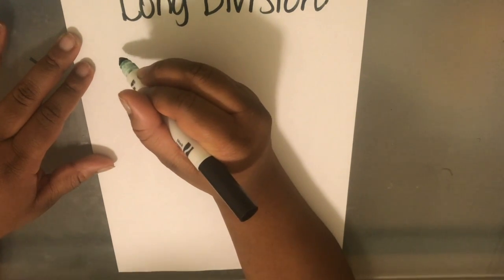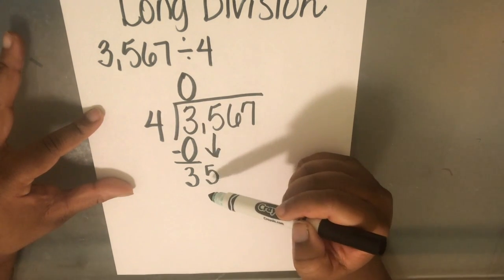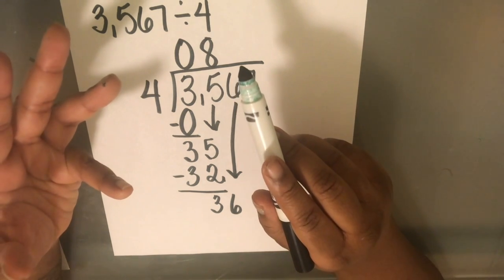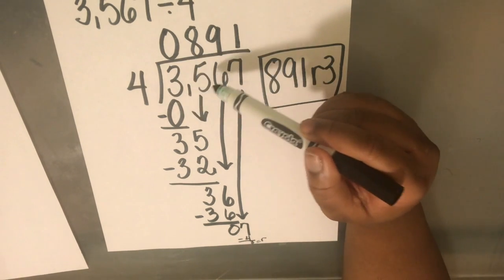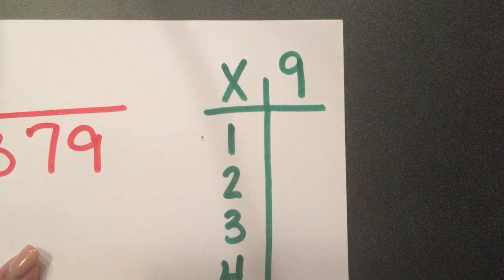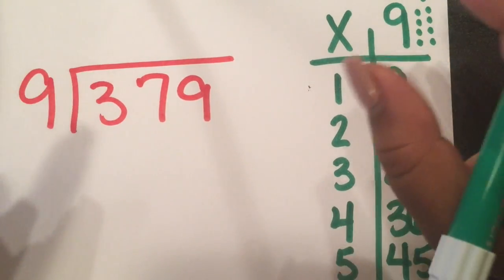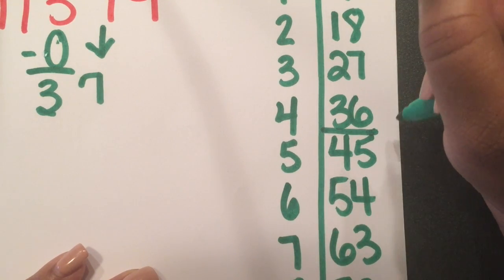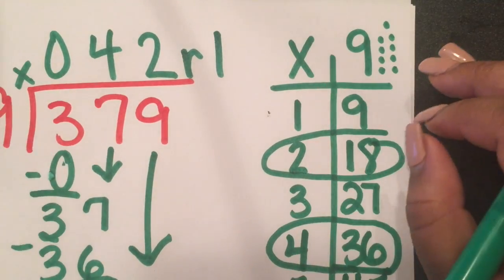Long Division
This video is about dividing